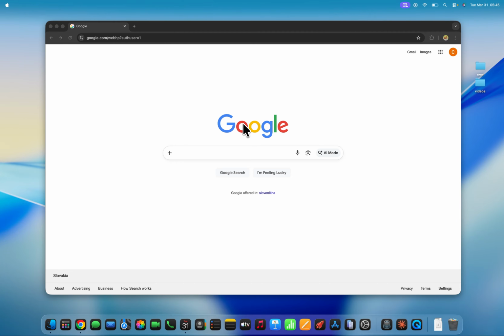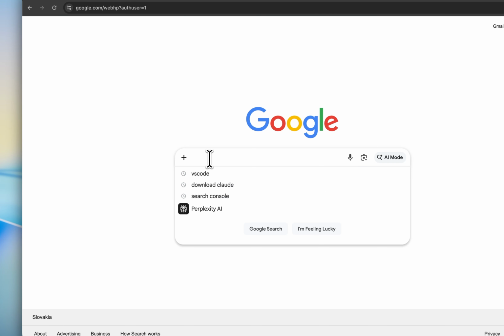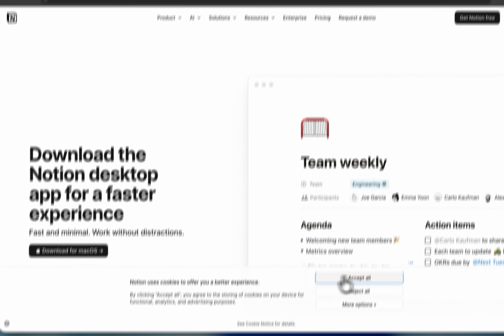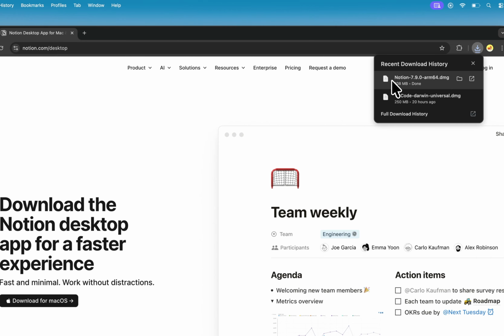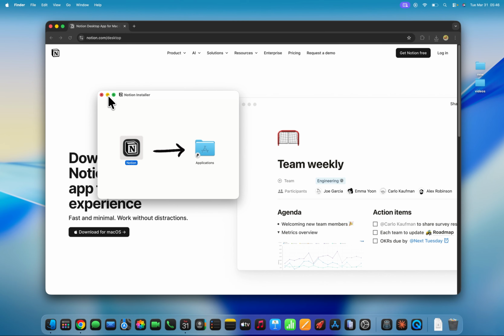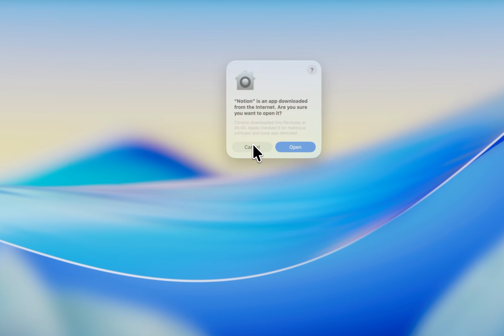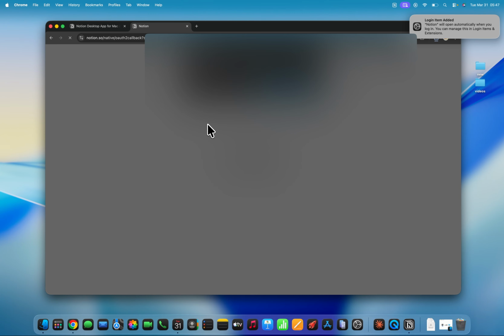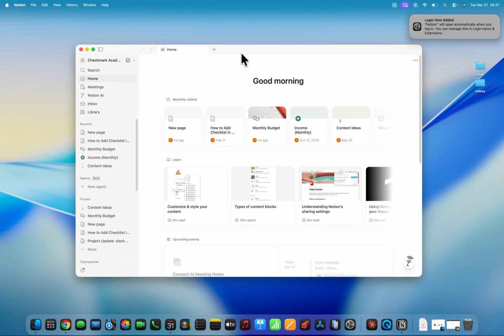How to Download & Install Notion on macOS (Step‑by‑Step Guide)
In this quick tutorial, I’ll show you how to download and install Notion on your Mac.
You’ll learn where to get the official installer, how to move Notion into your Applications folder, and how to sign in so all your pages sync instantly from the browser.

Perfect for beginners who want the full Notion desktop experience with faster access and smoother performance.